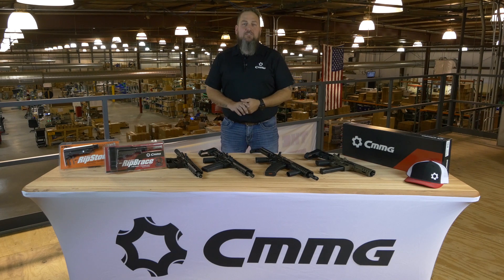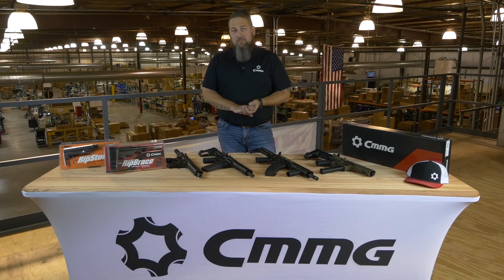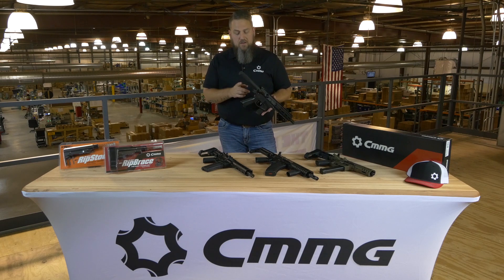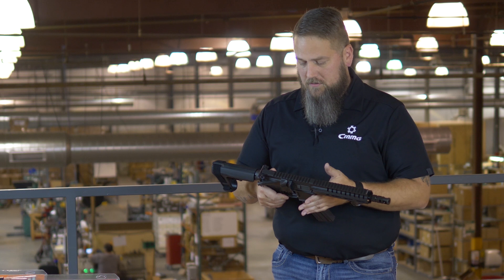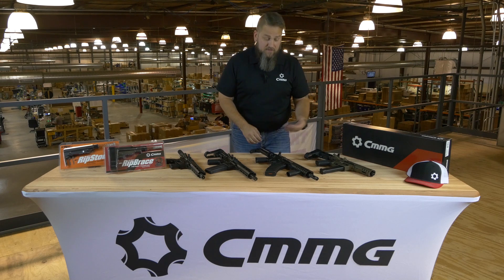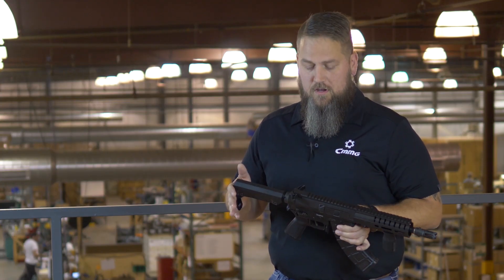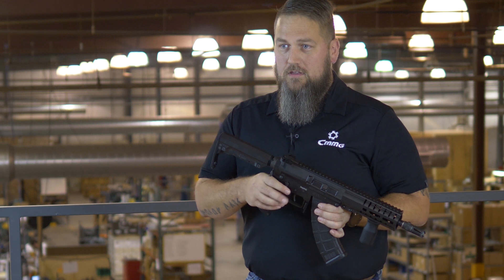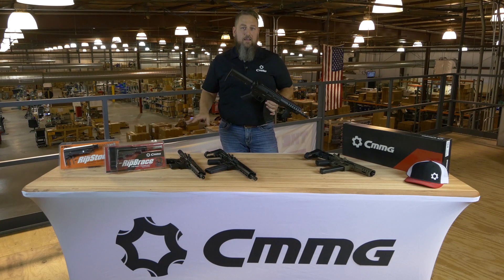CMMG 2019 Banshee Lineup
A quick look at our Banshee line of pistols and SBRs for 2019. The Banshee used to be the smallest platform we offered. Now they are our line of pistols and SBRs.